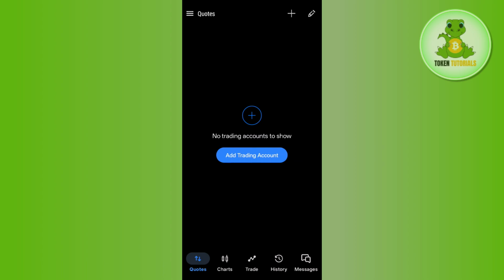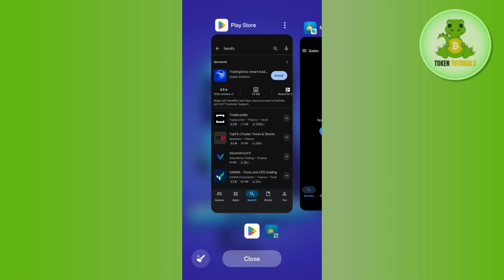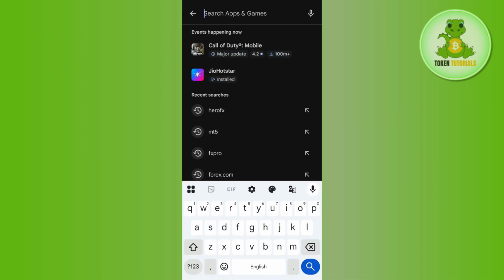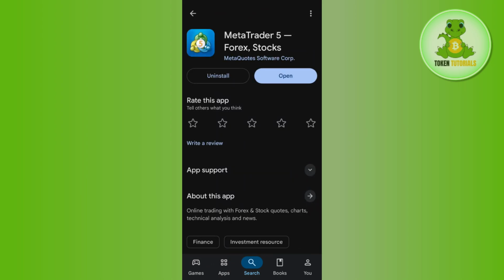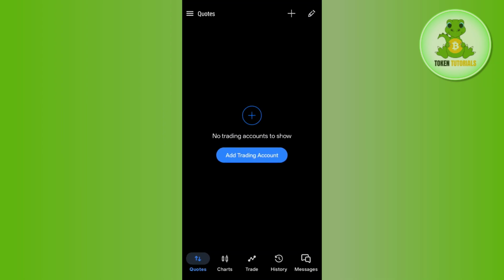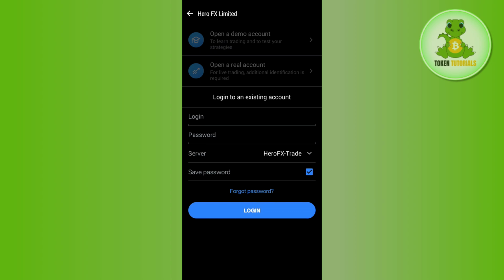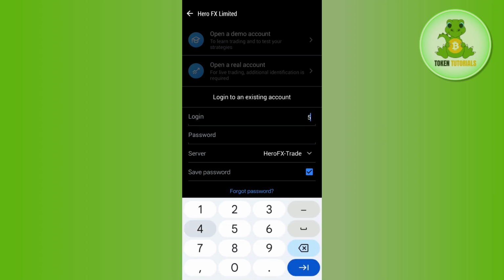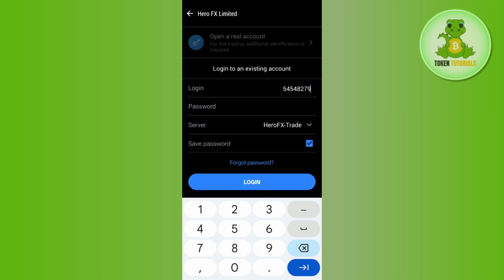How To CONNECT HeroFX To MT5 [2026]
Welcome to Token Tutorials! In this video, I will show you How To CONNECT HeroFX To MT5 [2026]